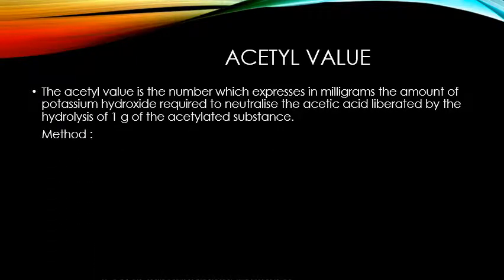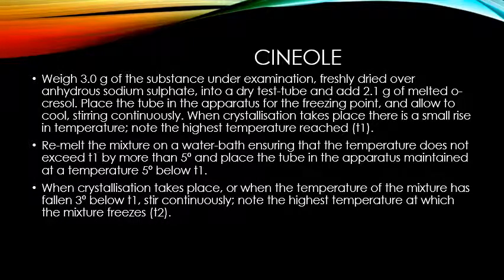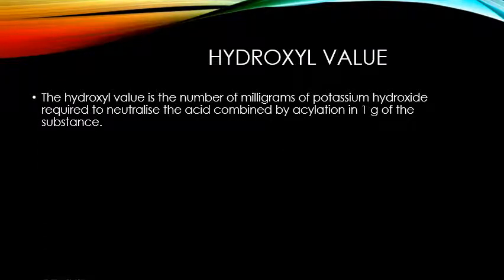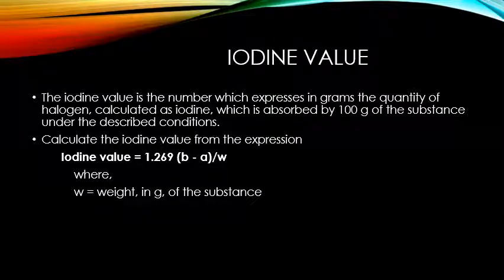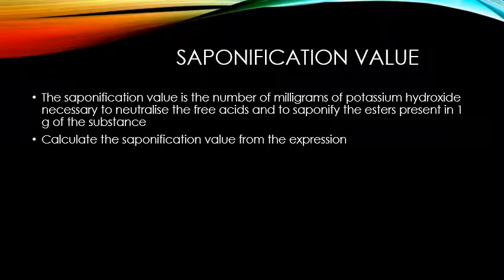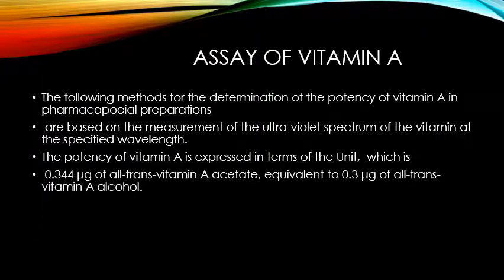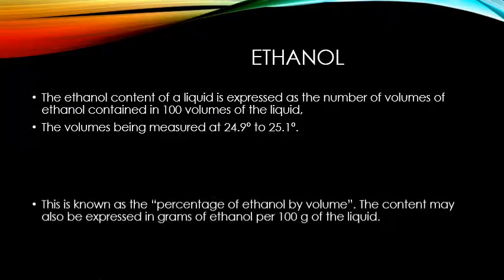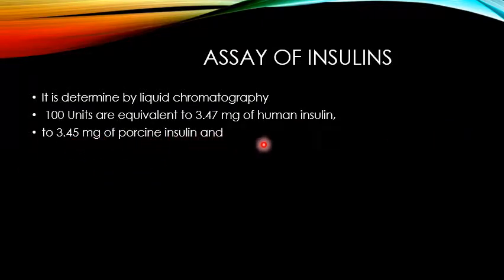CCTP 11 Assays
Pharmaceuticals M. Sc. II Ana Chem